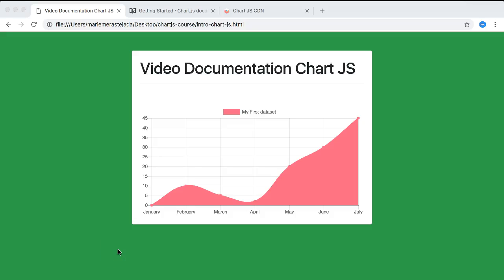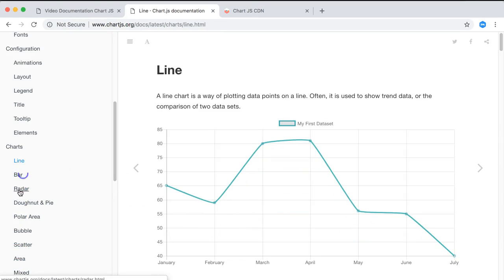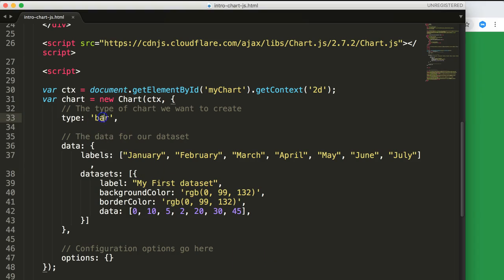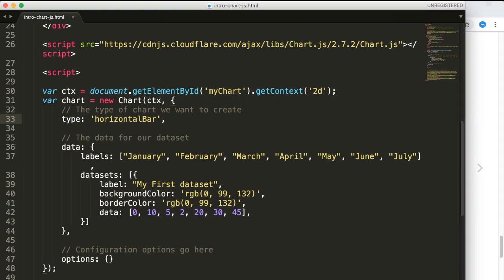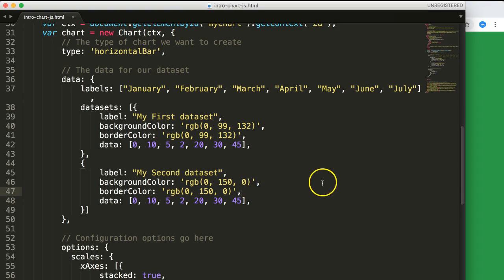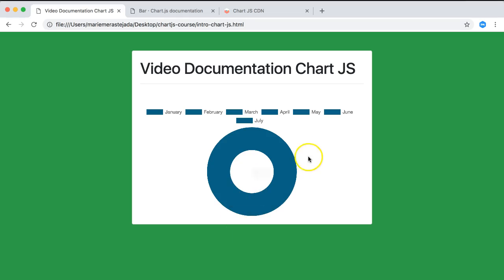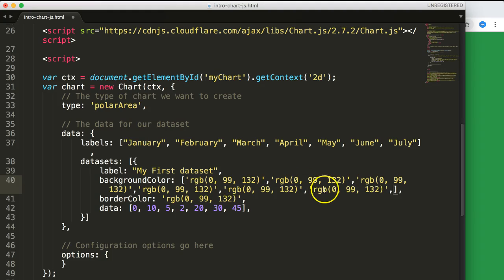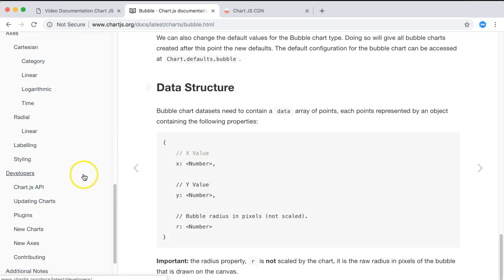Chart.JS Video Documentation Basic 2